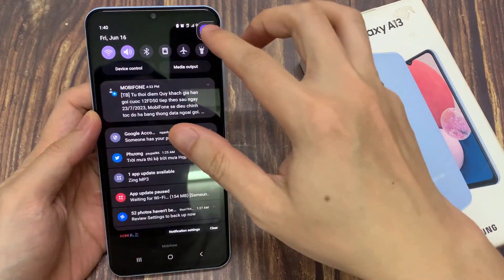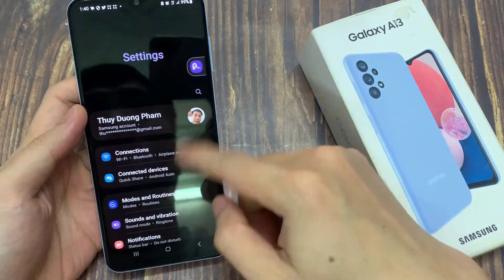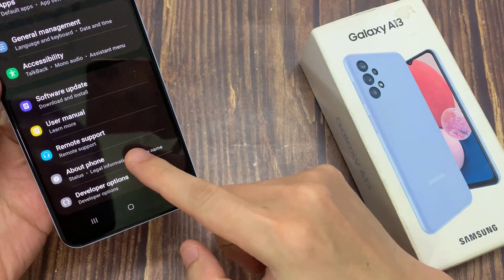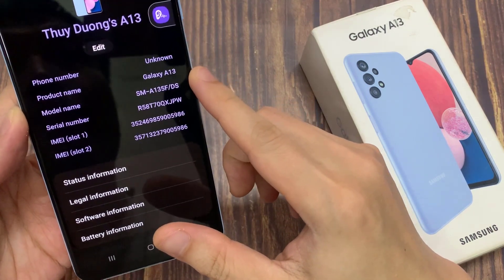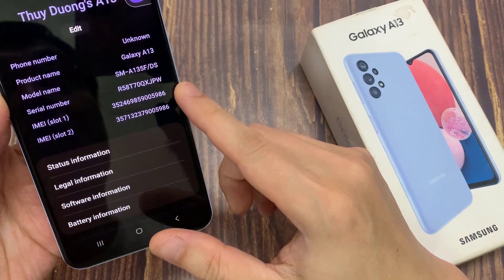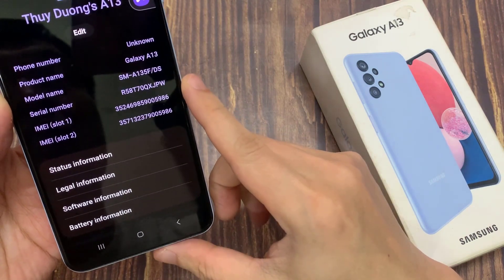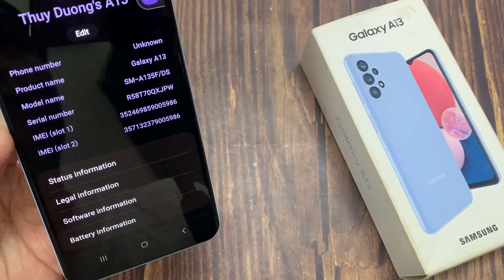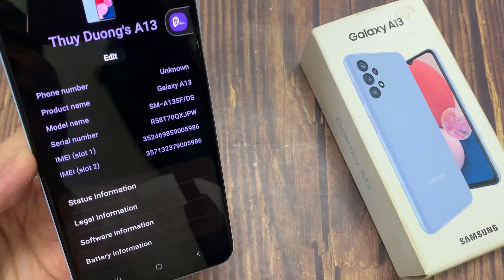Samsung Galaxy A13: How to Find The Phone Serial Number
Learn how you can find the phone serial number on the Samsung Galaxy A13.